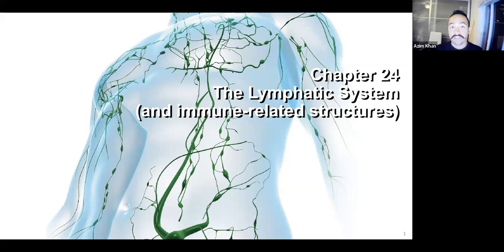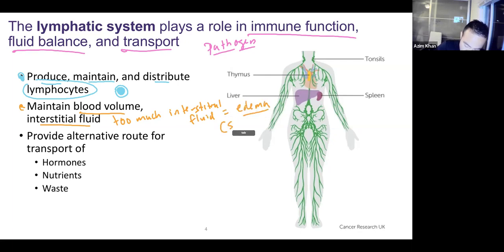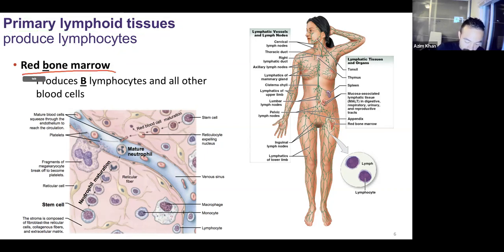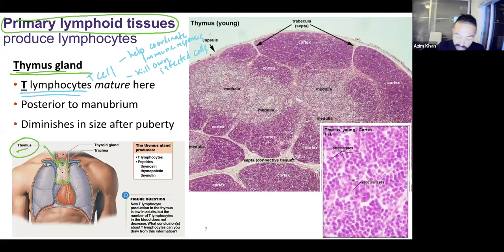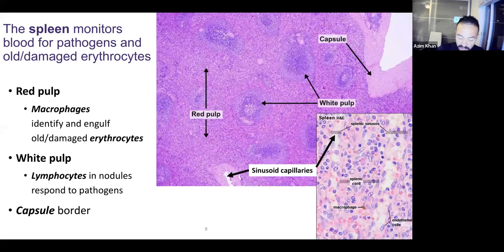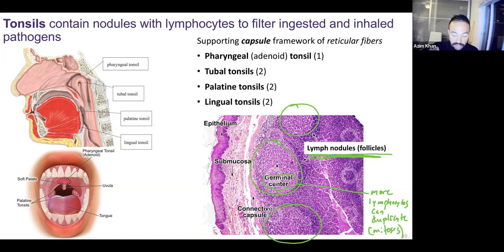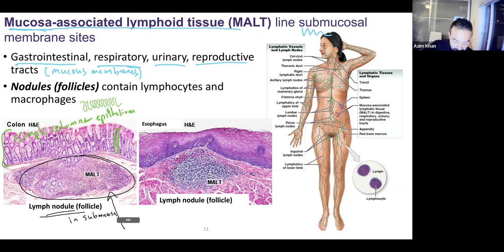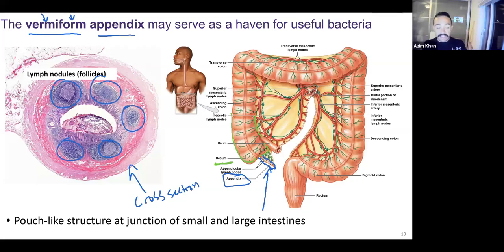Ch24 (slides 1-13) - Lymphatic System - Primary and Secondary Lymphoid Tissues